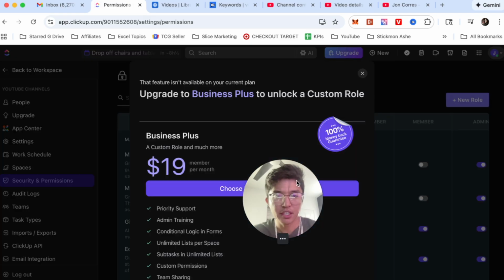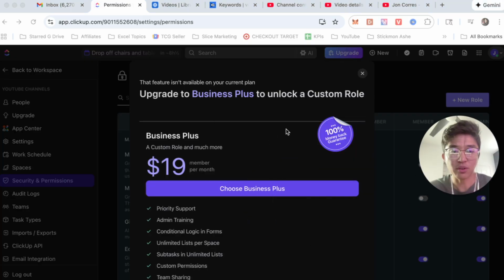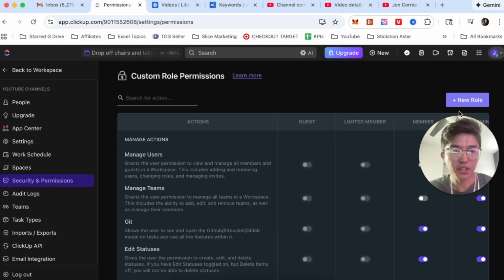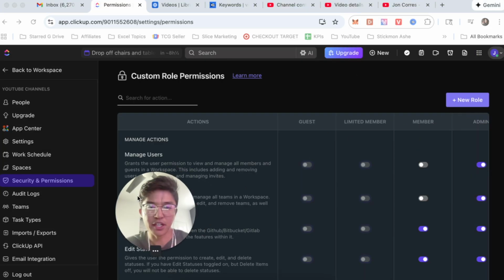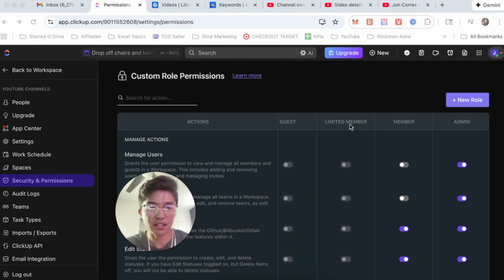How to Create a New Role on ClickUp: Easy Guide!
Need to set custom permissions for your team in ClickUp? This quick guide shows you how to create a new role and tailor access exactly the way you want. Learn where to find the role settings, how to adjust permissions, and how to assign the new role to team members. Perfect for keeping your workspace organized and secure.